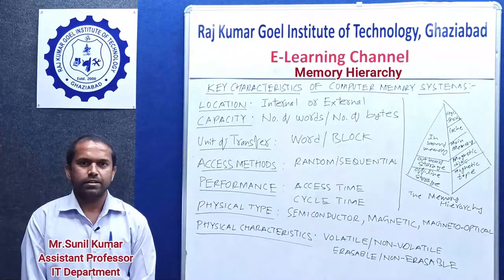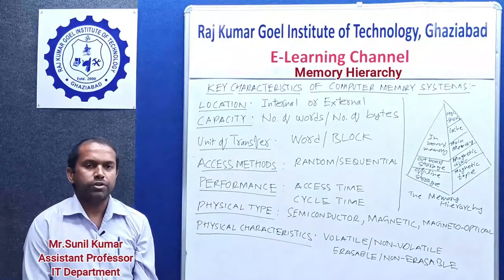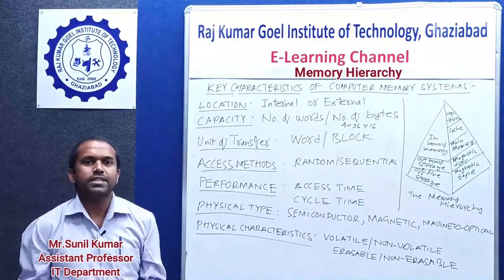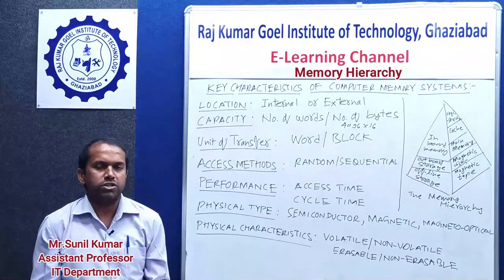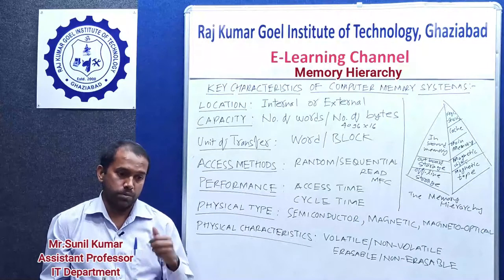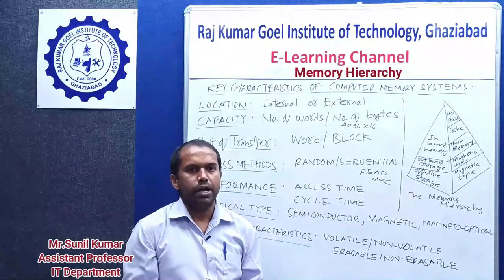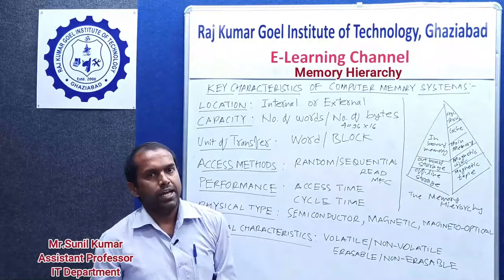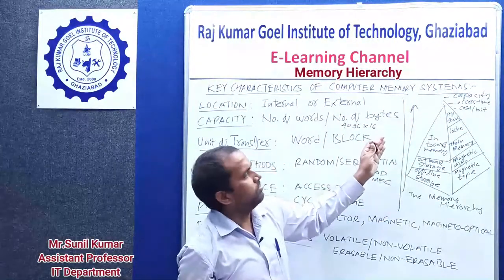Memory Hierarchy | B.Tech | COMPUTER SCIENCE | RKGIT | AKTU | ACITE | Engineering | RKGIT E-Learning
Description: in the Computer System Design, Memory Hierarchy is an enhancement to organize the memory such that it can minimize the access time. The Memory Hierarchy was developed based on a program behaviour known as locality of references. This Memory Hierarchy Design is divided into 2 main types:
1. External Memory or Secondary Memory –
        Comprising of Magnetic Disk, Optical Disk, Magnetic Tape i.e. peripheral              storage devices which are accessible by the processor via I/O Module.

2. Internal Memory or Primary Memory –
        Comprising of Main Memory, Cache Memory & CPU registers. This is    directly accessible by the processor.